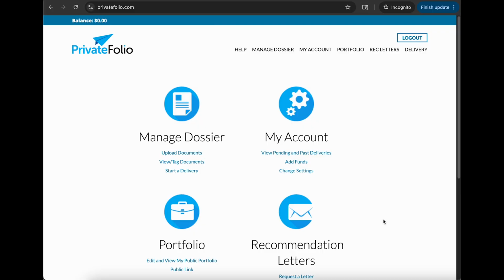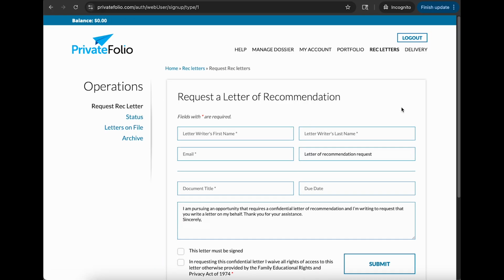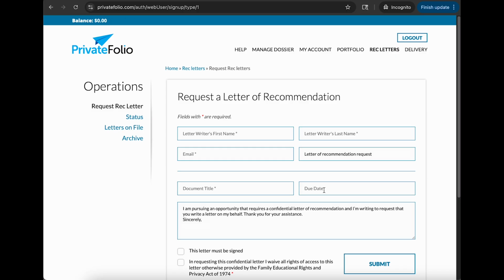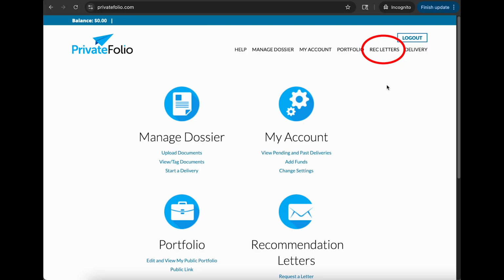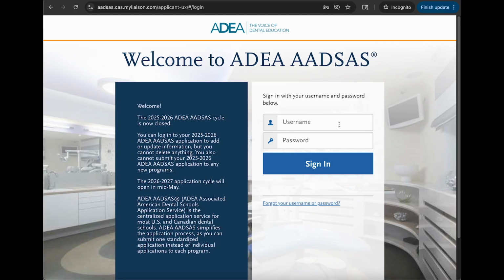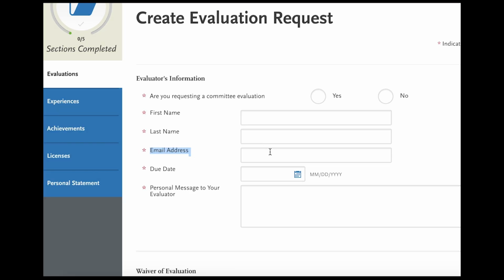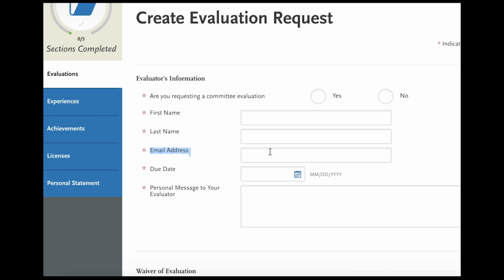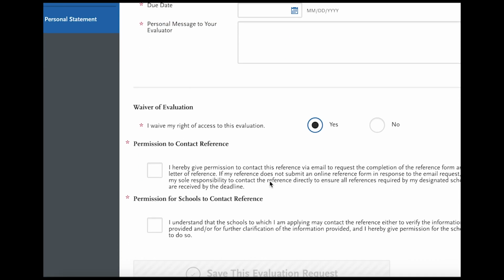How to Use PrivateFolio for Letters of Recommendation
This is how to use PrivateFolio for letters of recommendation.

👨🏻‍⚕️ Hi there, I'm Dr. Andrew - I'm passionate about helping pre-dentals get accepted to their dream dental school. I am also the founder of Predenting, the leading dental school admissions advising company. Along with my team, I offer personal statement services, interview coaching, and "start to finish" application advising. Predenting is the only dental admissions advising company that allows you to work with admissions insiders, including former dental school admissions officers and someone who has served on the AADSAS Advisory Board.